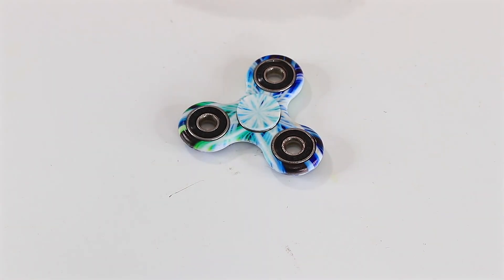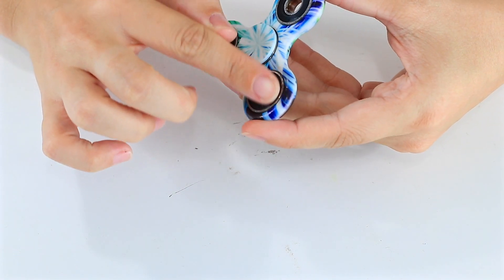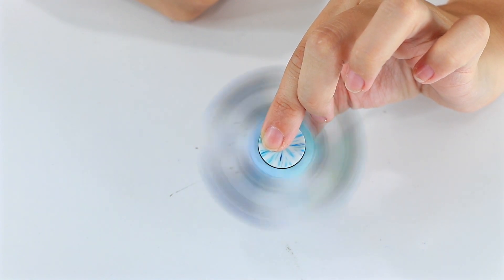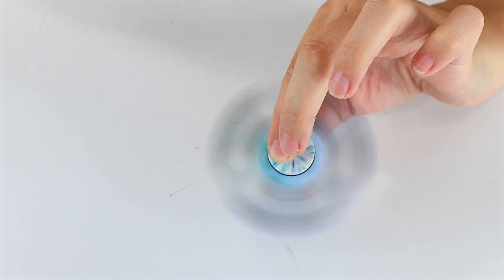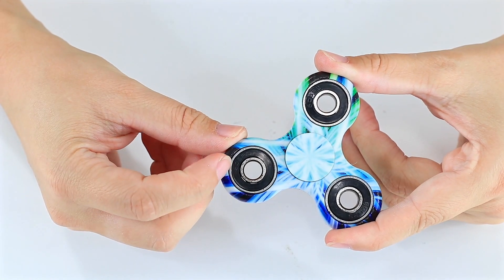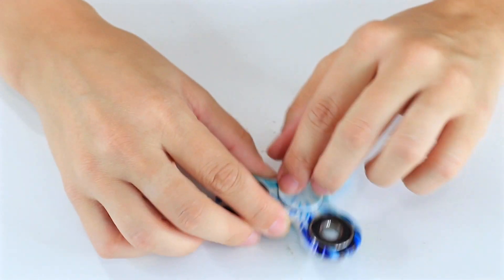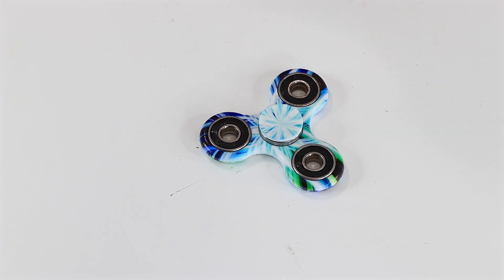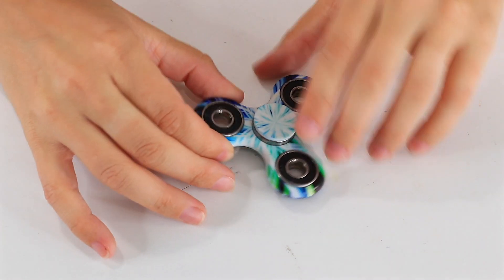Tie Dye Fidget Spinner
This summer I have been on the hunt for the best 2017 Fidget spinner and now it is coming down to the last few! This fidget spinner has the coolest blue green tie dye pattern and is a great contender!